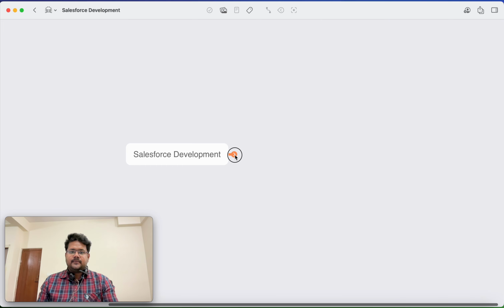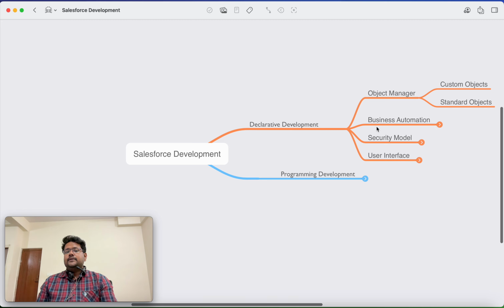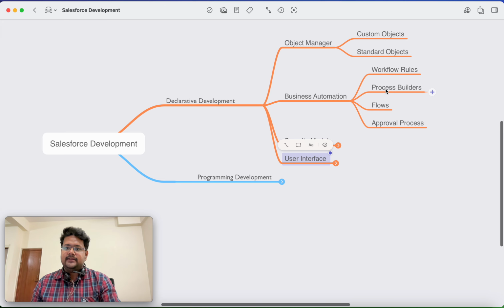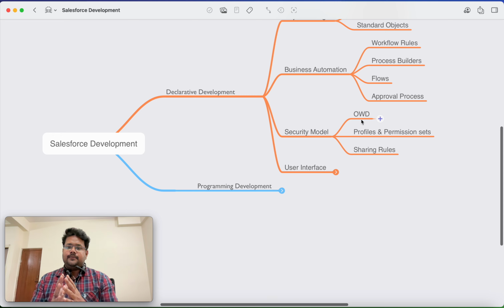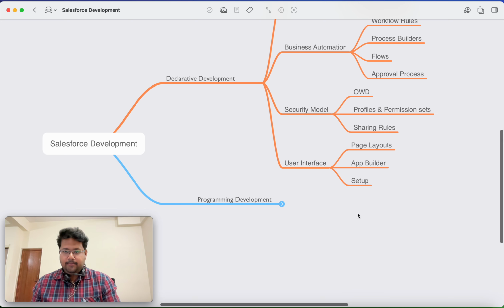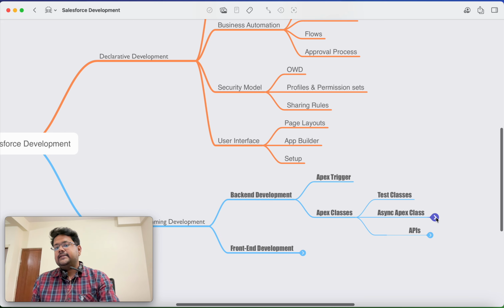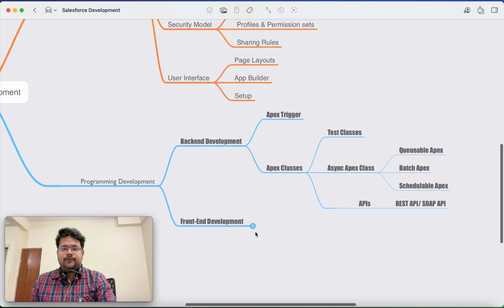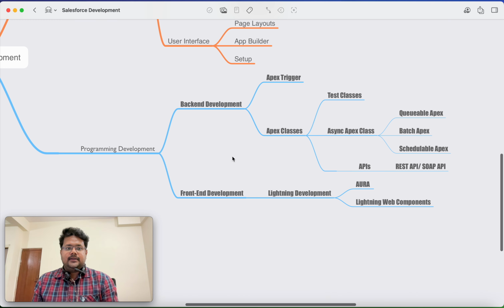Salesforce Development: The Next Big Thing in Tech?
Learn the basic concepts of Salesforce Development. Understand how the point and click development (Declarative Development) and Programming development works in Salesforce. These are the basic tools that you need to learn in Detail to become a Salesforce Developer.